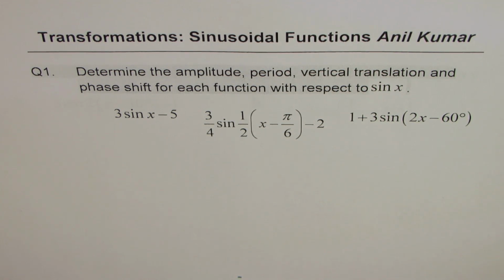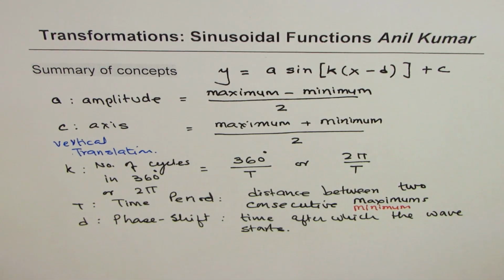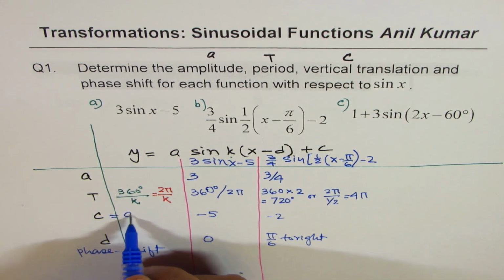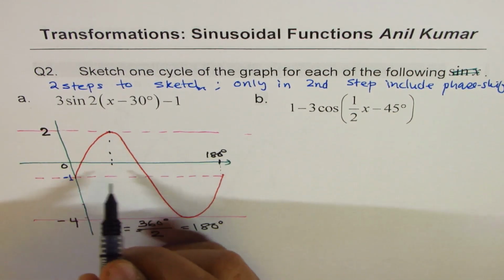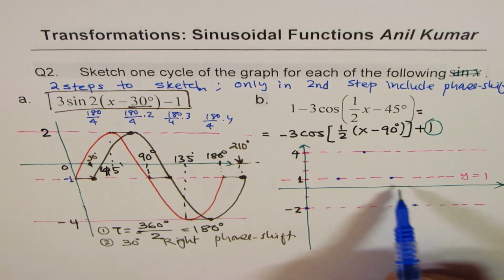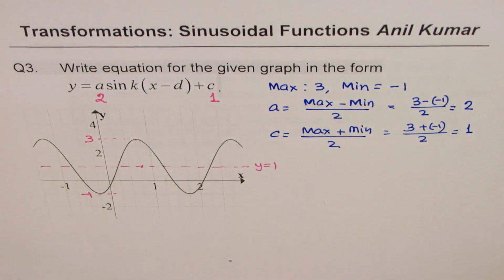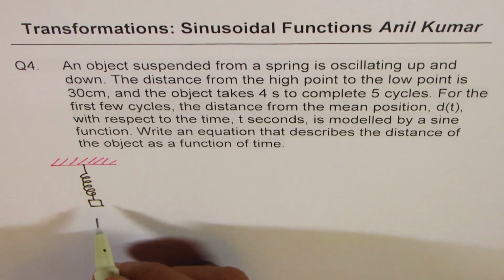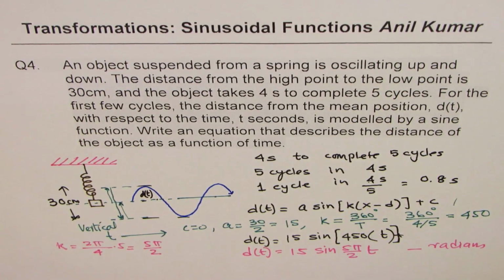Sinusoidal Functions Transformations IB Test Review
Two steps to graph any Sinusoidal Transformed Function
Transformation of sine/cosine functions
Review Transformation and Modelling of Sinusoidal Functions